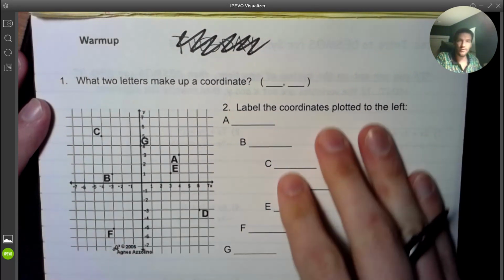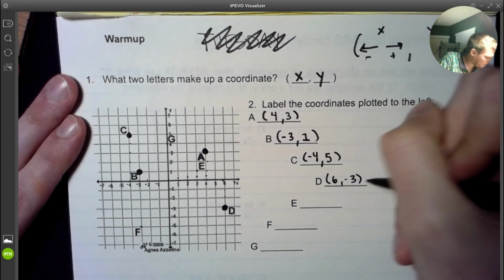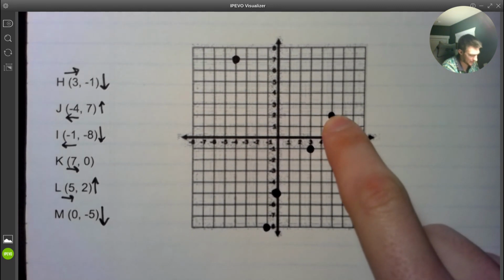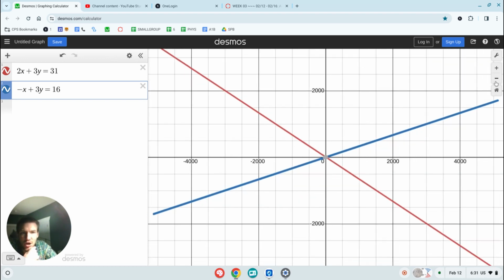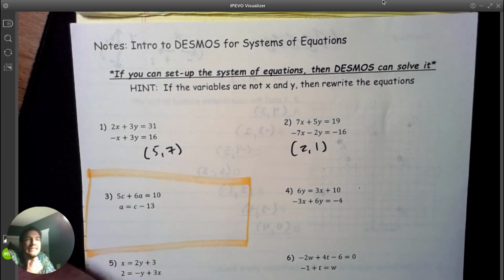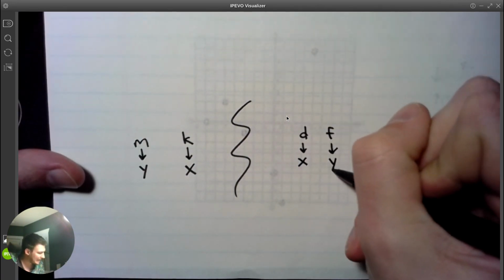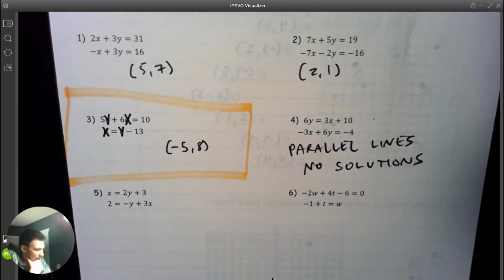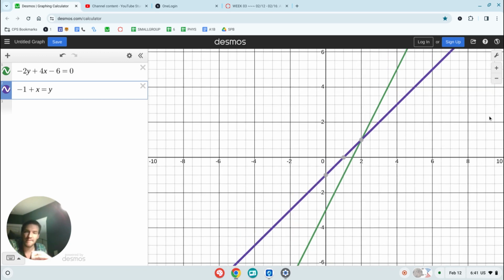Solving Systems of Equations the Easy Way! (after warm up)